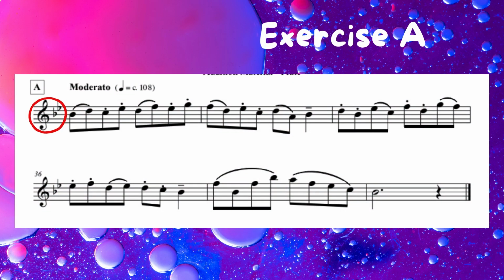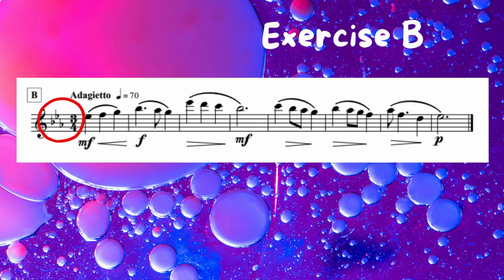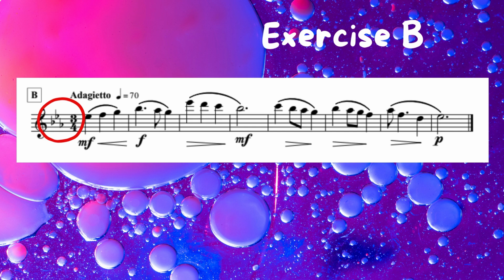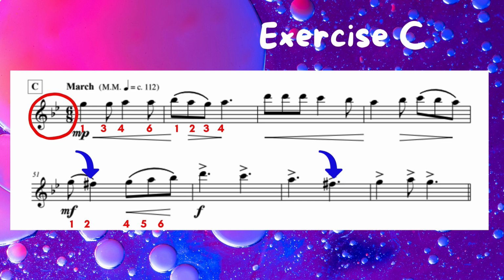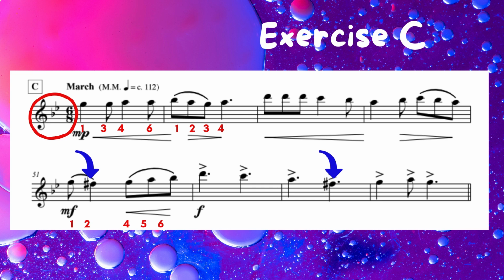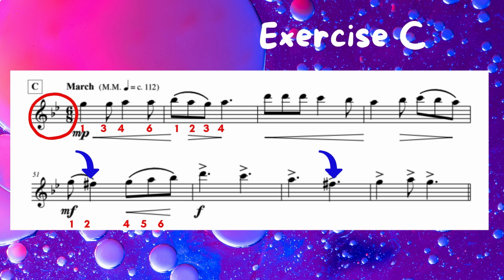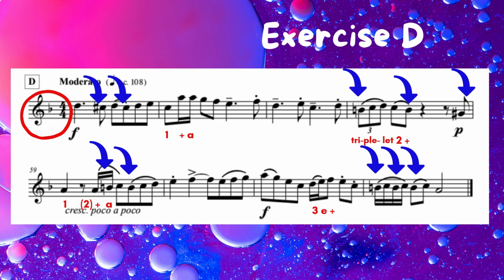MS Audition Material Set 2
An overview of the Audition Material for Set 2 for the East Central District Middle School Band Auditions.